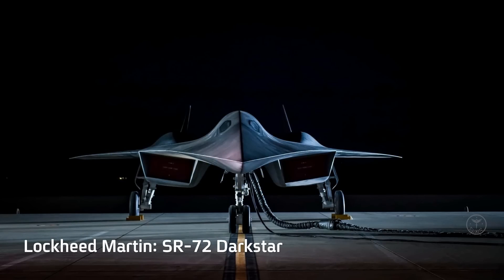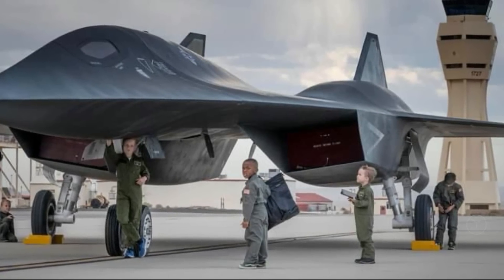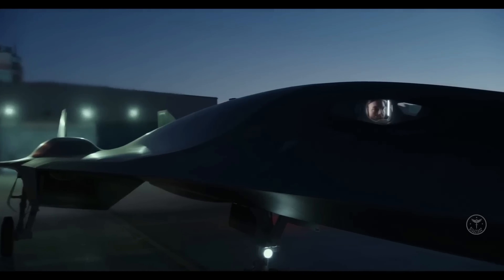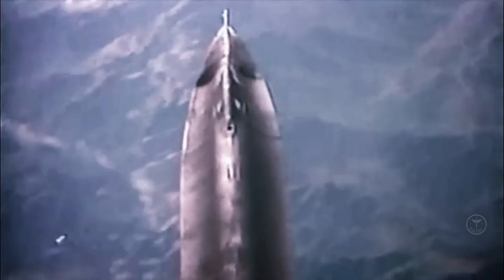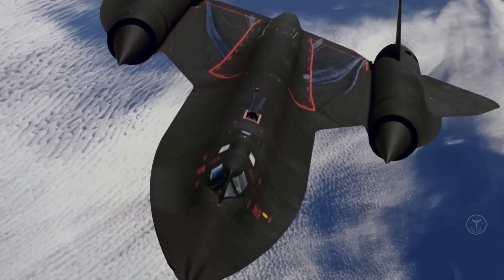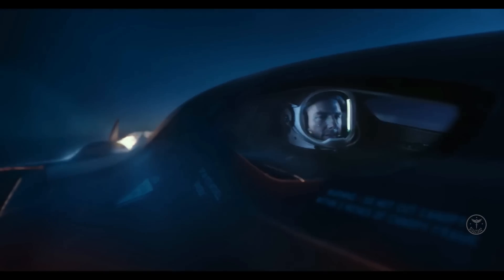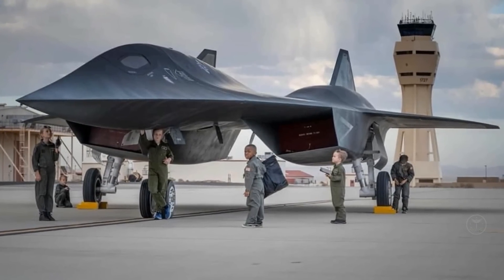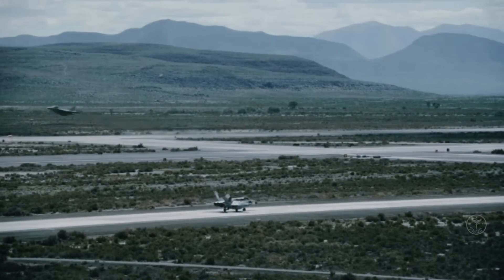First Footage Of Lockheed SR-72 Darkstar On Display At Edwards AFB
The “Top Gun: Maverick” Darkstar movie prop is going to be the highlight of the Edwards AFB airshow. According to The Avionist, As already extensively reported, the Darkstar hypersonic test aircraft featured in the opening scenes of the blockbuster “Top Gun: Maverick” movie will be on static display at Edwards Air Force Base during the upcoming Aerospace Valley Open House, Air Show, and STEM (Science, Technology, Engineering, and Math) Expo.